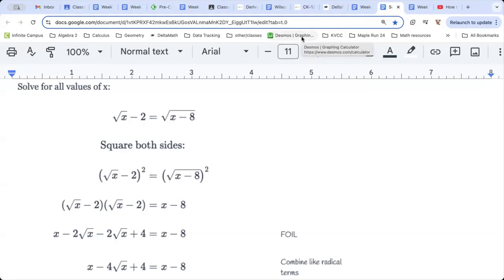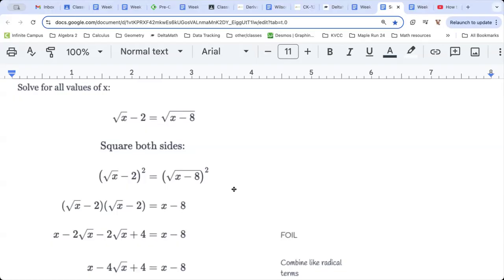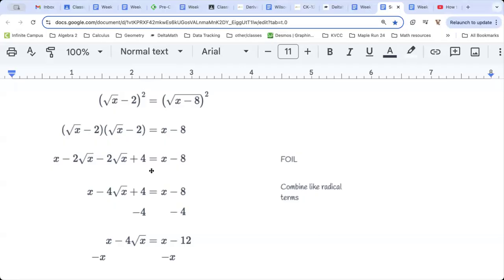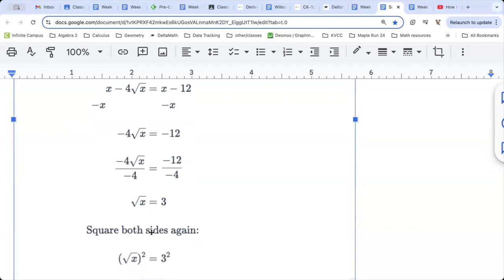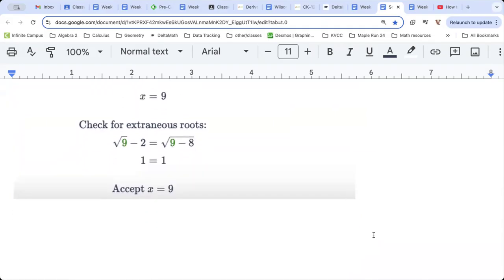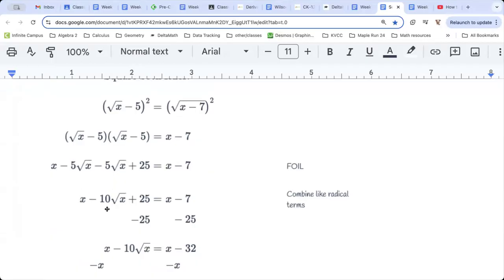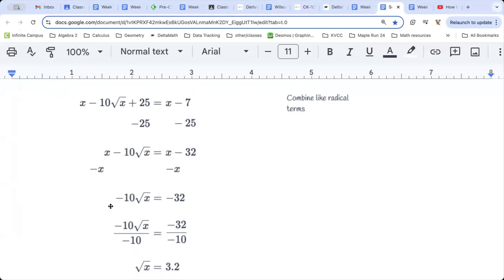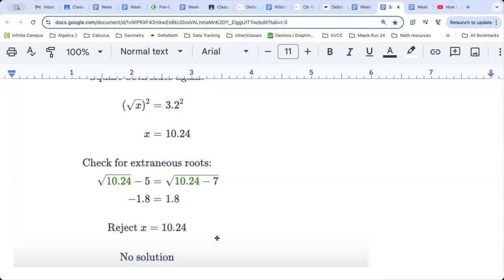How to solve Radical equation with square roots on both sides of the equation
Skills required: a) perfect squares/multiplying binomials with square root, b) combine like terms, and apply properties of equalities (multiplication, division, addition, and subtraction),